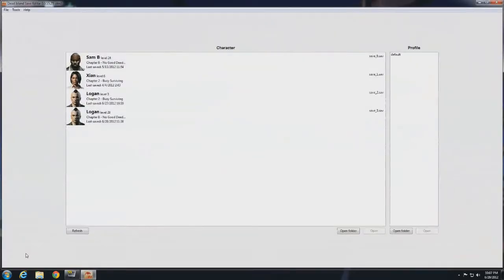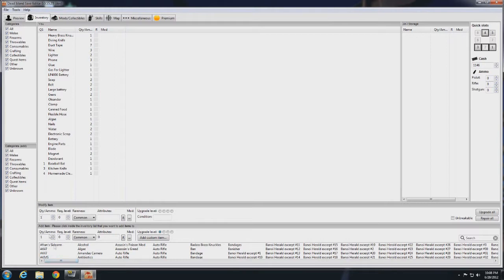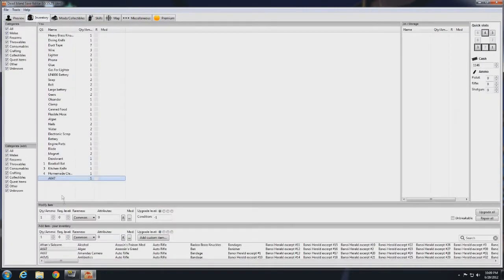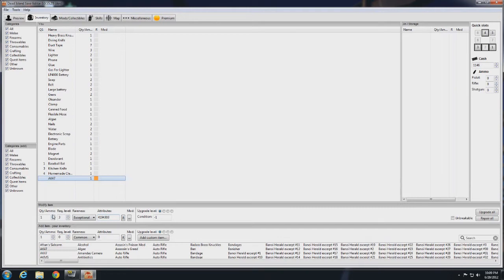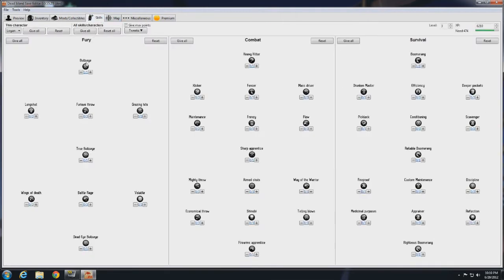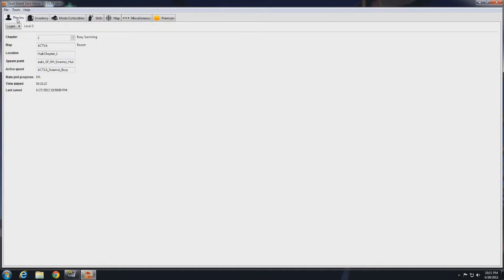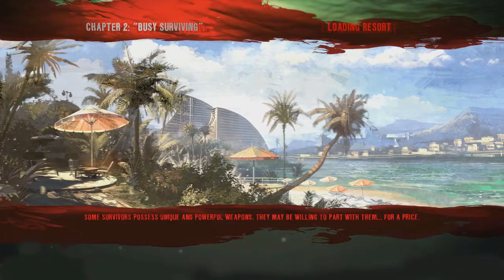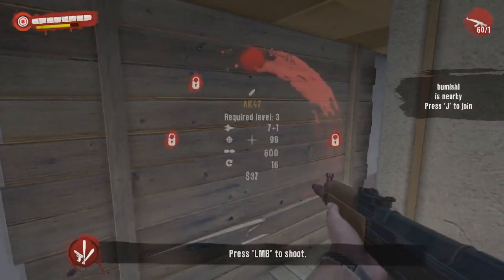Dead Island Save Editor Tutorial (DISE)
A tutorial I made for the new-ish save editor for Dead Island. You can edit your player's Skills, Inventory, and more!